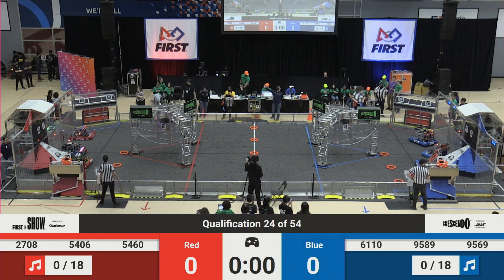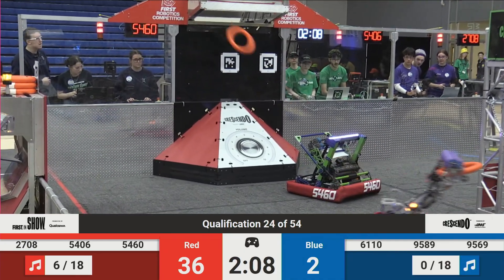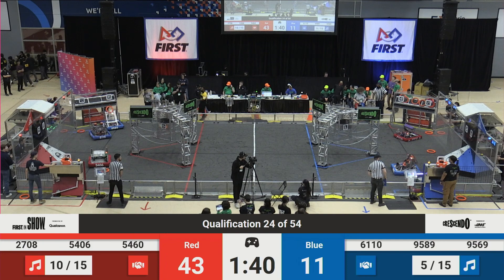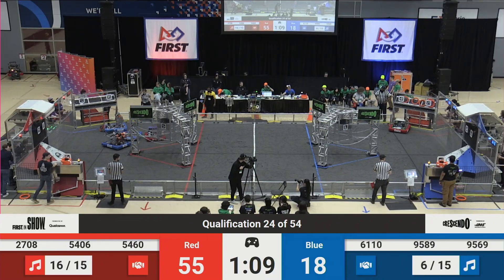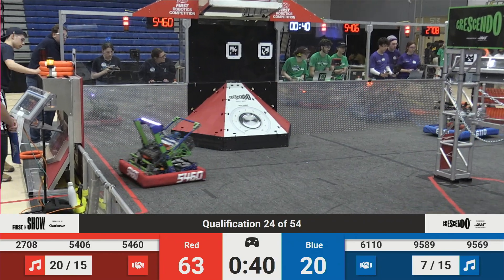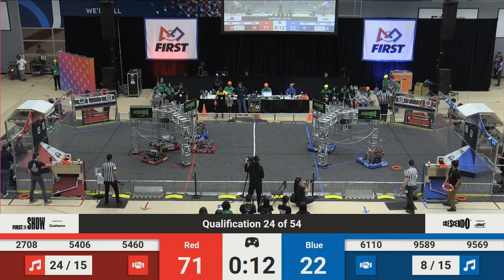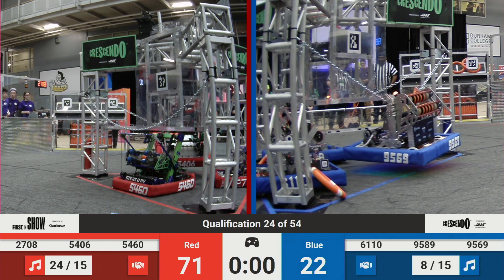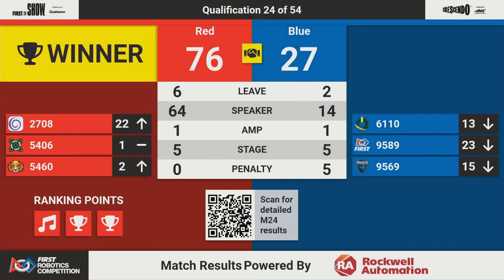Qualification 24 - 2024 ONT District Durham College Event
2024 ONT District Durham College Event
Qualification 24